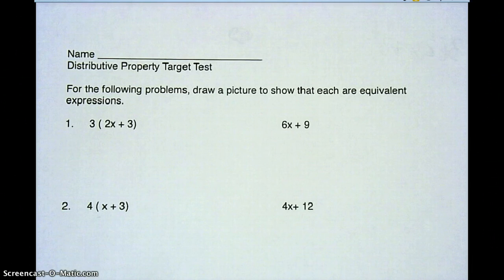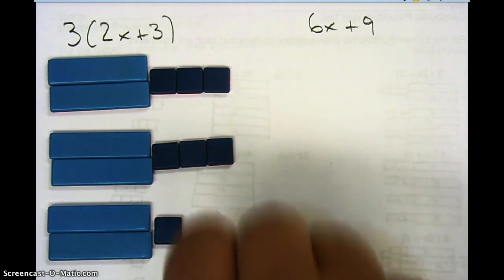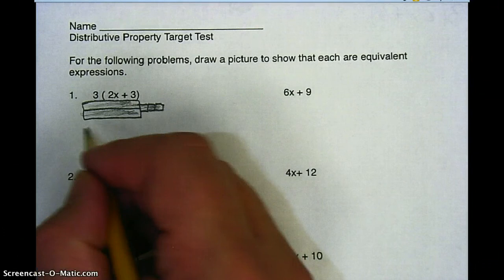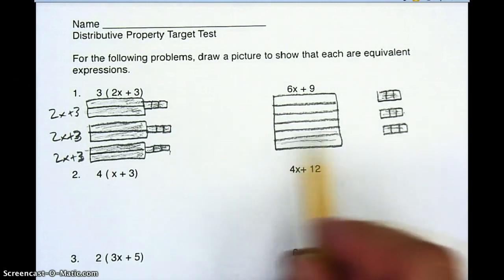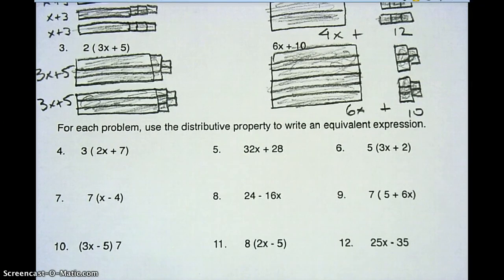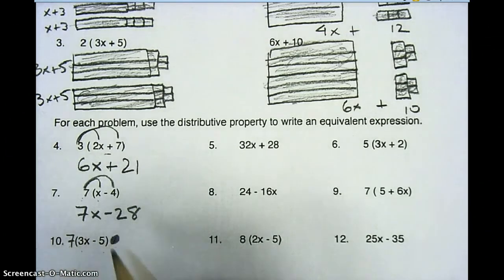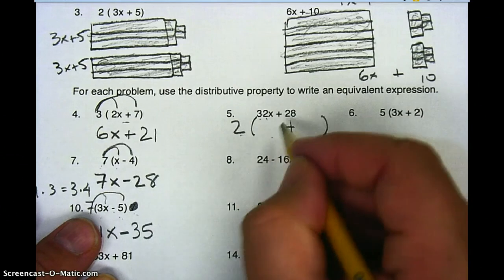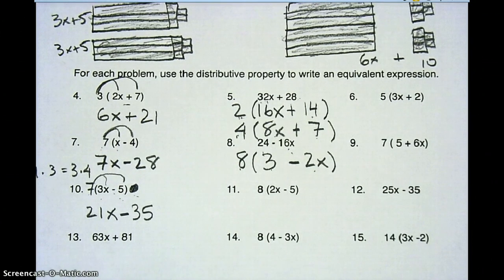Distributive Property Target Help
Distributive Property Target Test Help for Mr. Petterson's Math Class